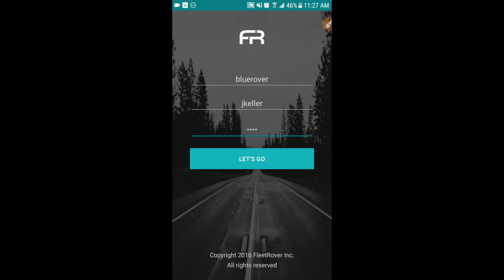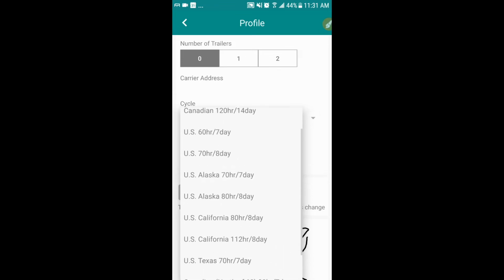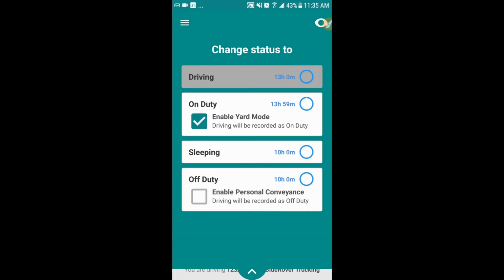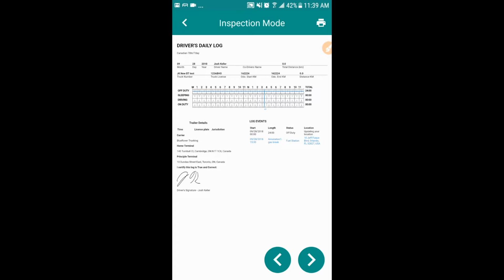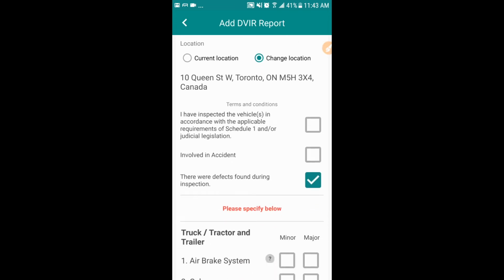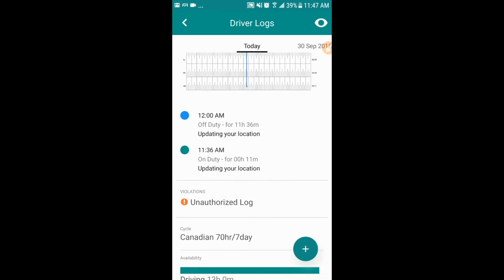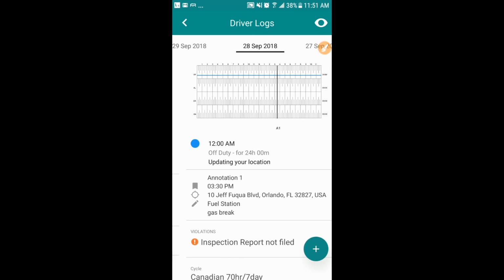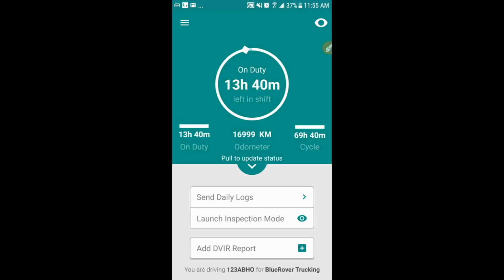FleetRover Driver App Training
This video will train you on the most current version of FleetRover (as of October 2018).

You should watch this if just starting with FleetRover or would like a recap.

Chapters within this video include:

Quick Start
Navigating the App
Settings
Changing Cycle
Choosing Your Vehicle
Updating Your Status
Sending Logs
Inspection Mode (Showing a DVIR to an inspector)
Making a DVIR (Inspecting Your Vehicle)
Messaging and Sending/Receiving Files
Viewing and Authorizing your Logs
Making Logbook Edits and Adding Annotations/Notes
Viewing Logs for Previous Days
Viewing and Approving Edited Logs
Viewing/Editing Previous DVIRs
Using the Driver Envelope To Share Files
Logging Out